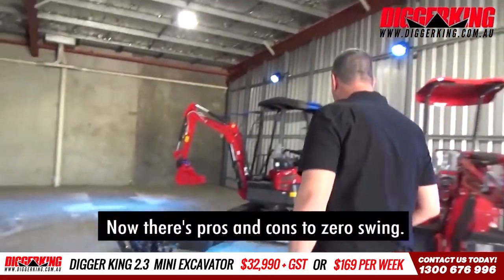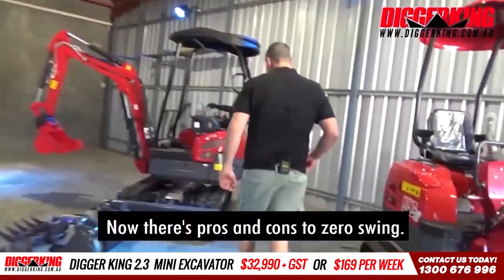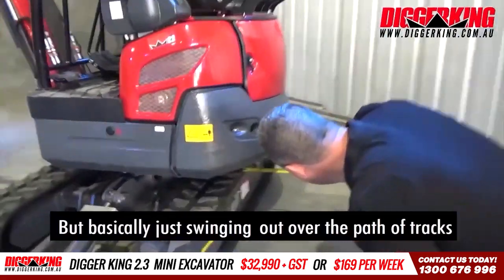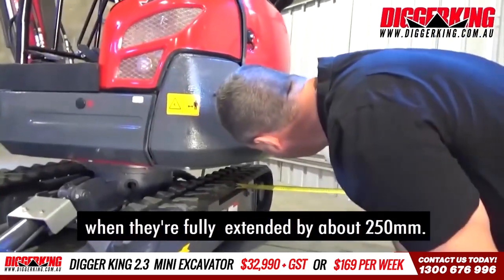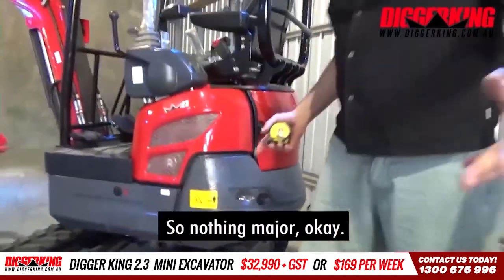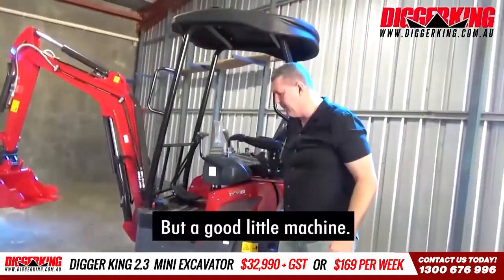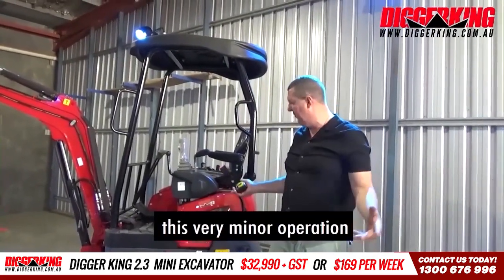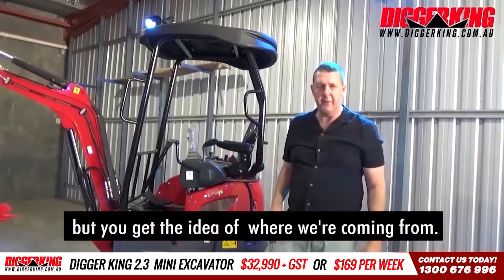Digger King 2.3 Ton Mini Excavator - Swing In Action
Take a look at the video below to see the 2.3 swing in action! 👀👇👀👇 Our 2.3 ton comes with a premium Kubota engine, you can hear how smooth it runs, and is narrow enough to get in tight spots, through gates and down the sides of houses. Our 2.3 ton has it all! 💪 $32,990+GST or from around $169 per week, the 2.3 is great value! 👷‍♂️💸🙌